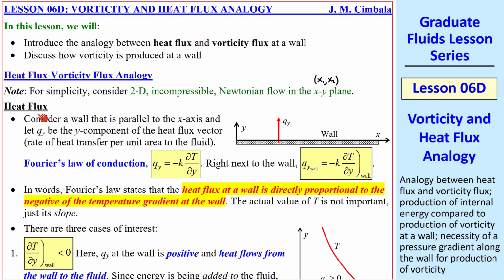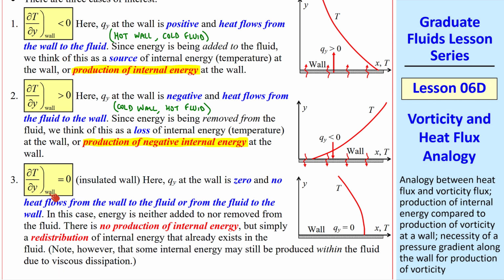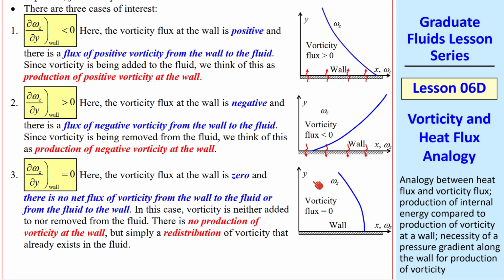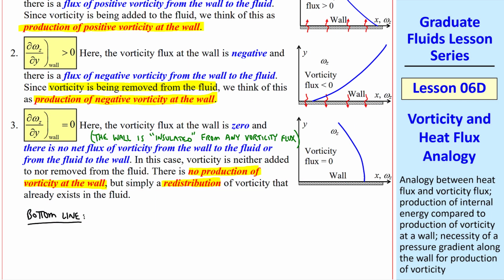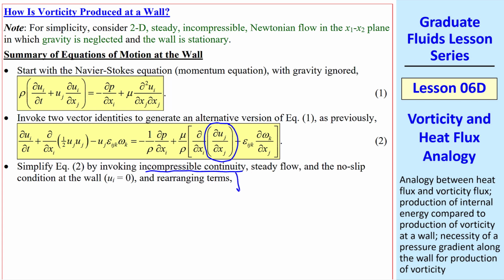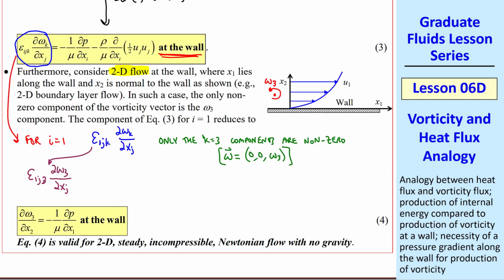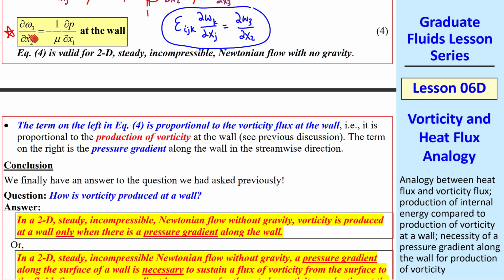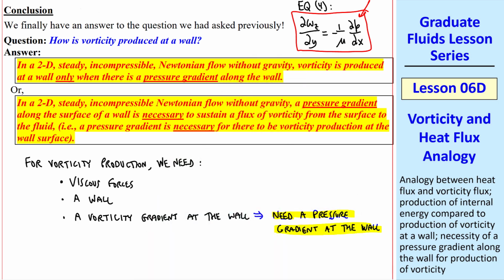Graduate Fluids Lesson 06D: Vorticity and Heat Flux Analogy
Graduate Fluid Mechanics Lesson Series - Lesson 06D: Vorticity and Heat Flux Analogy

In this 10-minute video, Professor John Cimbala continues his discussion of how vorticity is produced in two-dimensional barotropic flow with conservative body forces. He makes an analogy between heat flux and vorticity flux to help students understand why a gradient of vorticity is necessary for production of vorticity at a wall. He then shows why a pressure gradient along the wall is necessary for vorticity production at the wall.